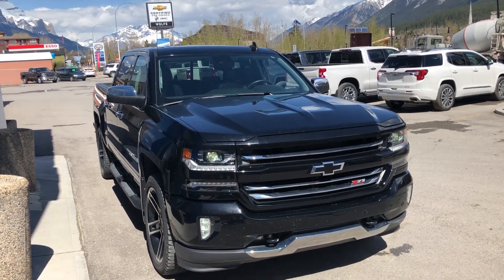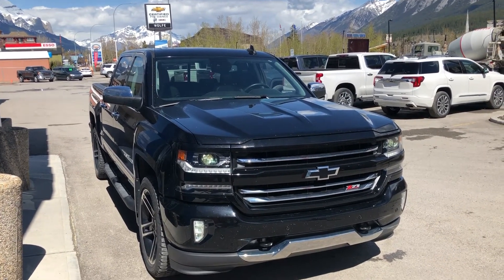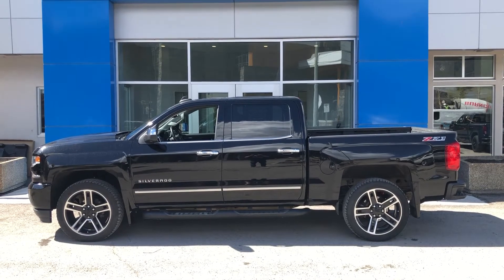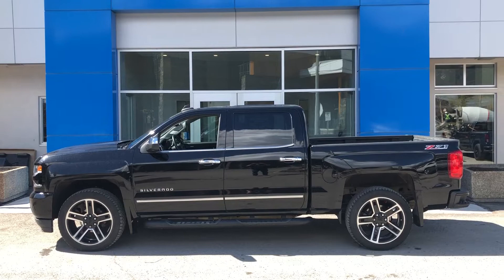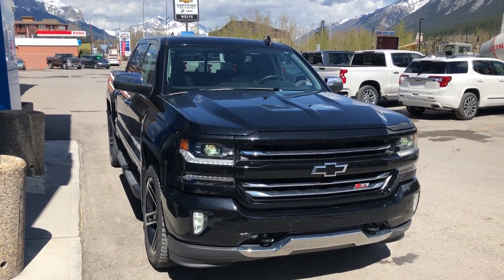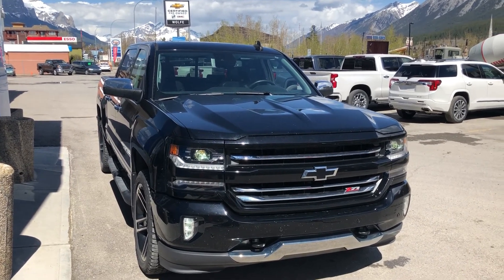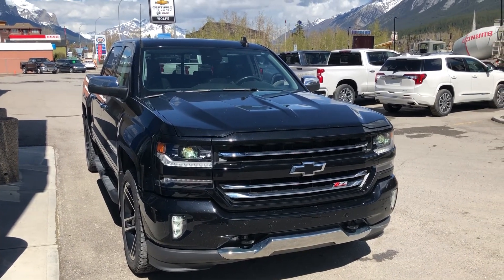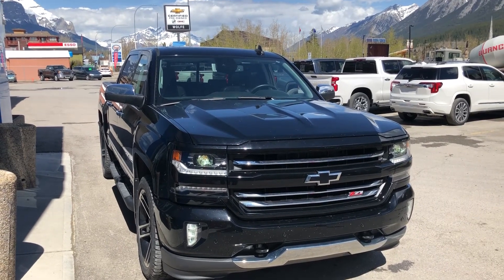Black 2017 Chevrolet Silverado 1500 LTZ Review - Wolfe Canmore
Experience the 2017 Chevrolet Silverado 1500 LTZ w/ 2LZ crew cab at Wolfe Canmore. The exterior of this truck is Black and features LTZ fashion accessories including a chrome grille, chrome door handles, front and rear park sensors and Z71 off-road package. The truck is powered by a 6.2L V8 engine mated to an 8-speed transmission and four wheel drive. The wheels are 22-inch 5 spoke aluminum wheels. Inside the LTZ model, you'll find leather 5-passenger seating with heated front row seats plus power driver and passenger controls. This truck has so many great options including heated steering wheel with audio controls, single-slot CD player, autotrac 2-speed transfer case, Bose audio system and a rear vision camera. The LTZ Silverado is sure to impress. Stop by Wolfe Canmore to learn more and take your demo test drive, while it is still available.